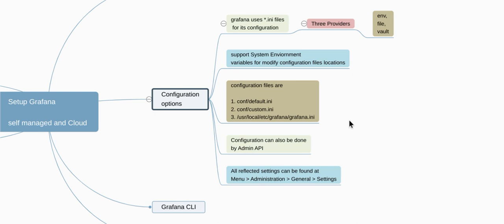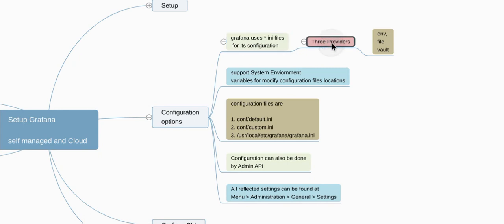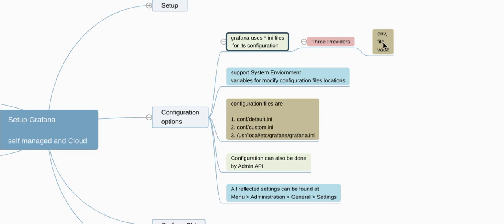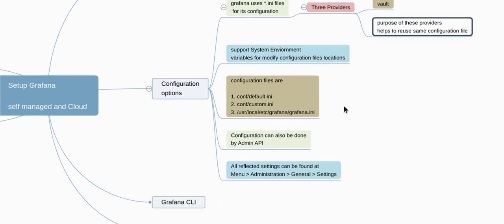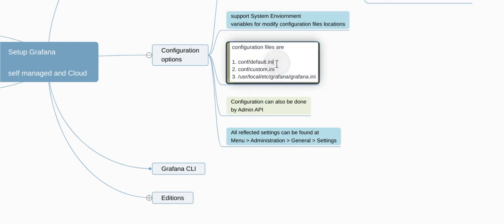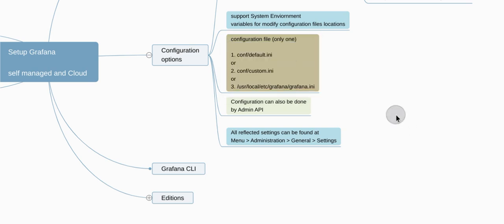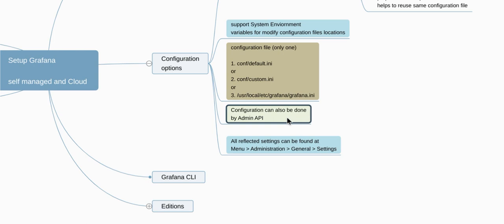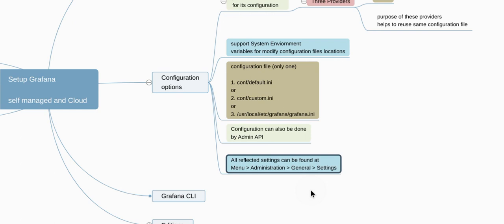8 Configuration options of Grafana part2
How to configure Grafana instance as per your requirement